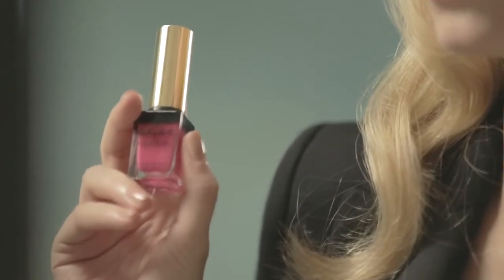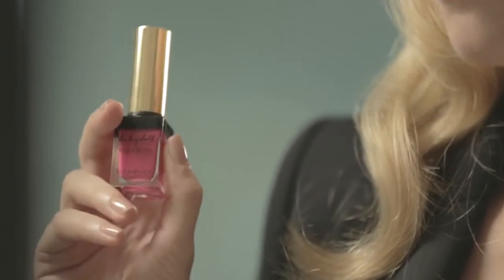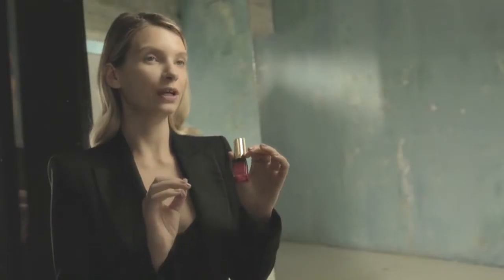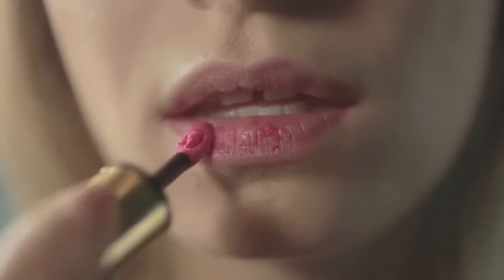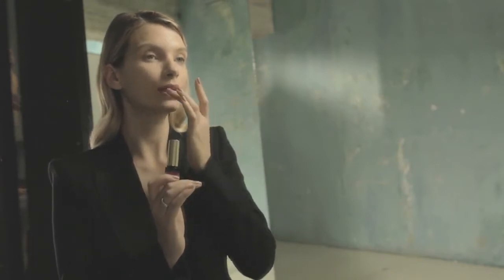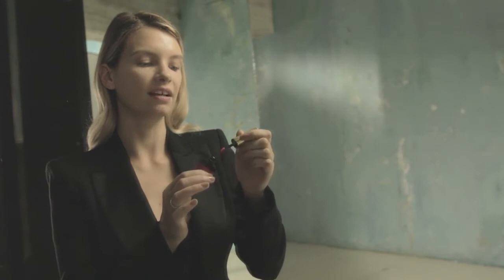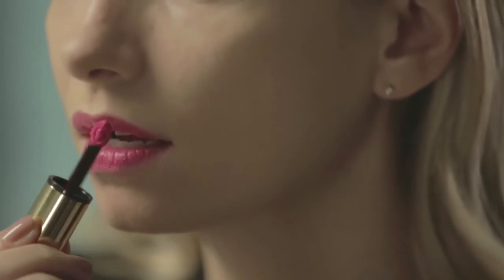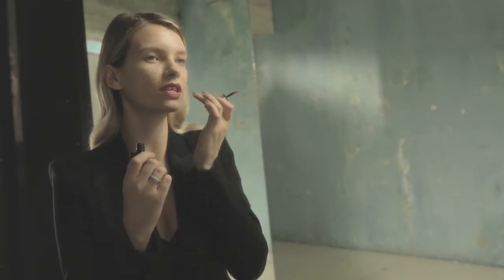How To Apply YSL Baby Doll Kiss and Blush With A Model Recommends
If anyone knows -- she knows. International model and acclaimed beauty blogger, Ruth Crilly of A  Model Recommends tries out the new Yves Saint Laurent Baby Doll Kiss and Blush.